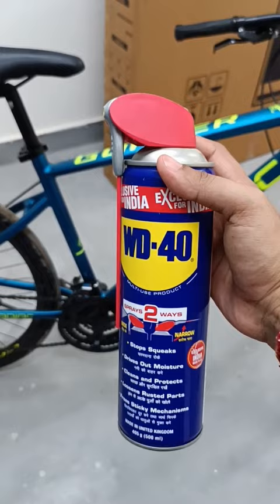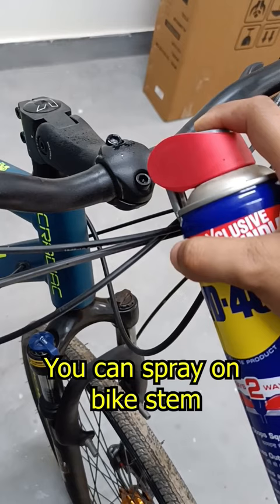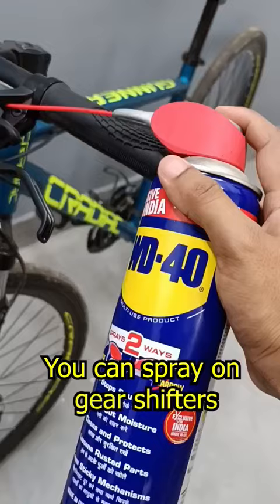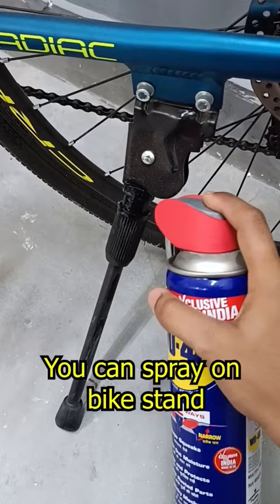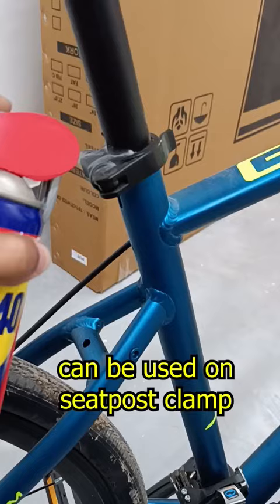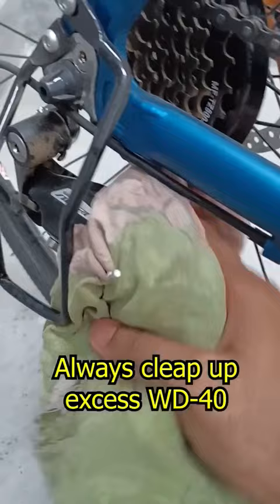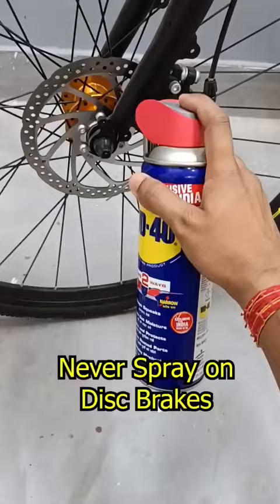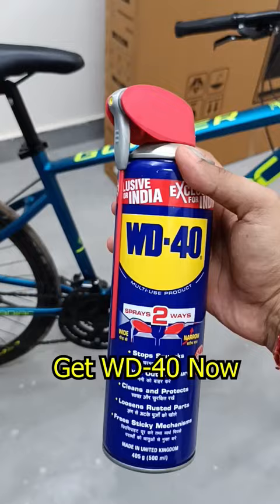WD-40 USES FOR BICYCLE